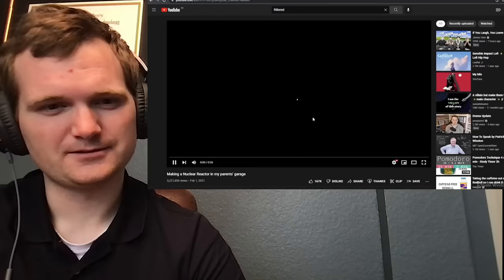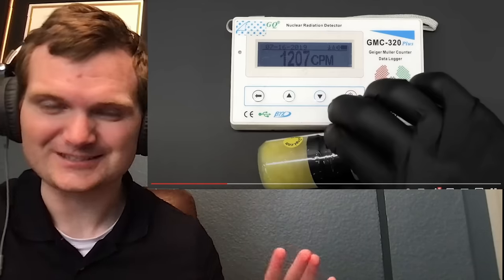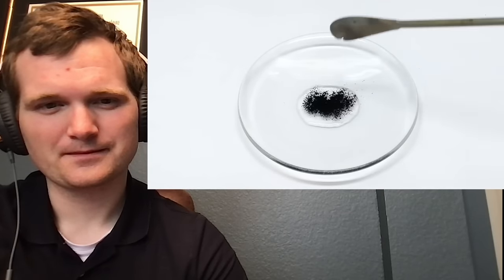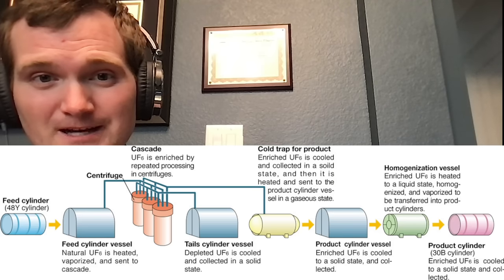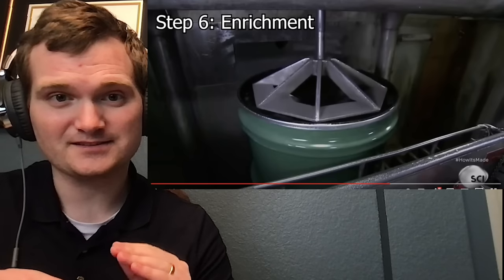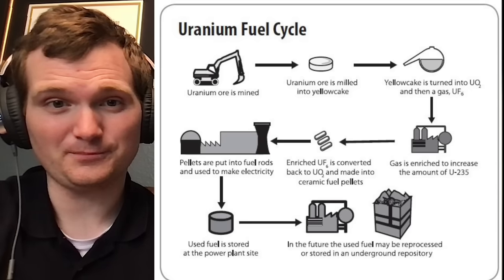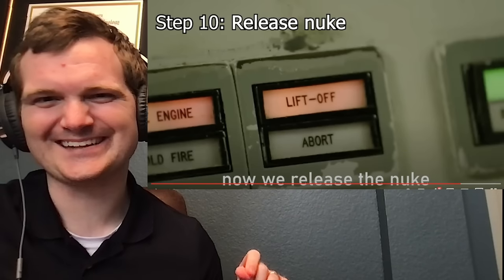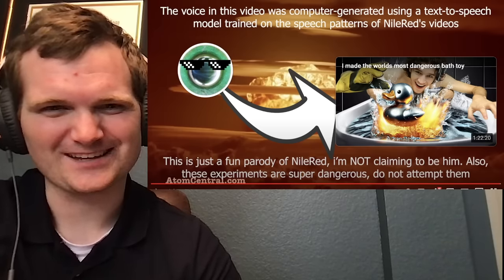Nuclear Engineer Reacts to MrGreen "NileRed Tutorials Be Like..."